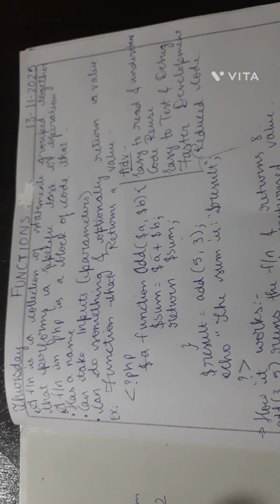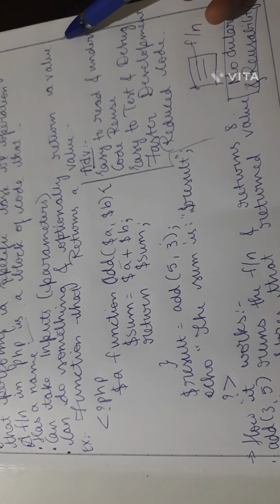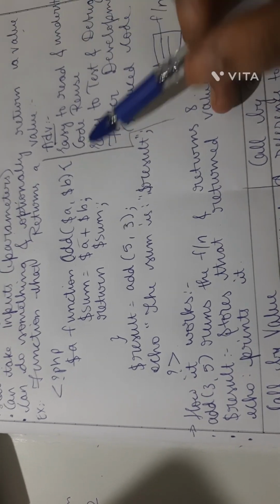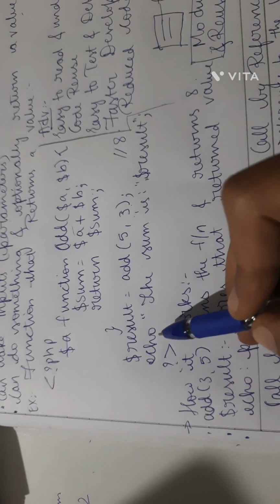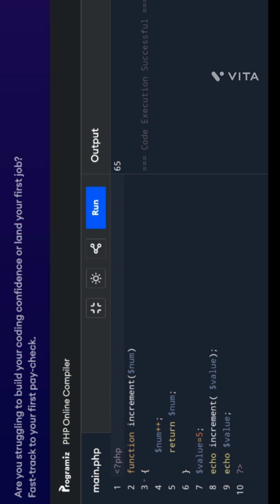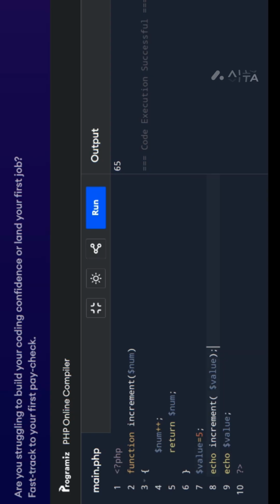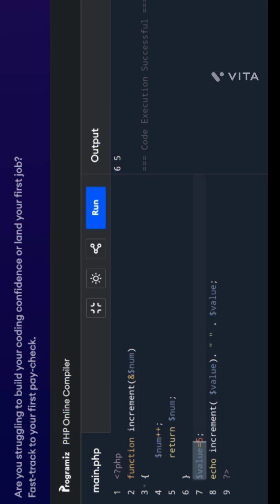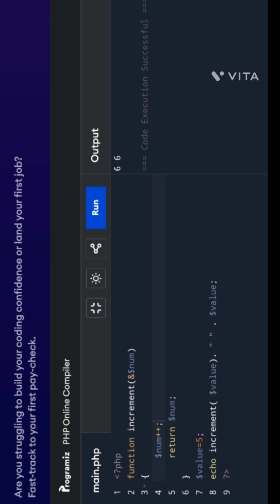The Magic of PHP Functions ✨Start Coding Smarter! One Concept That Makes PHP 10x Easier. FUNCTIONS!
Learn PHP functions in the simplest and fastest way! 🚀
In this video, you’ll understand:

✔️ What is a function in PHP
✔️ Syntax of functions
✔️ Function parameters & arguments
✔️ return statements

✨ Perfect for students, beginners, and anyone learning web development!

📚 More PHP Topics Coming Soon:
Variables | Loops | Conditional Statements | Arrays | Form Handling

💬 If you found this helpful, like ⭐ the video and comment what topic you want next!